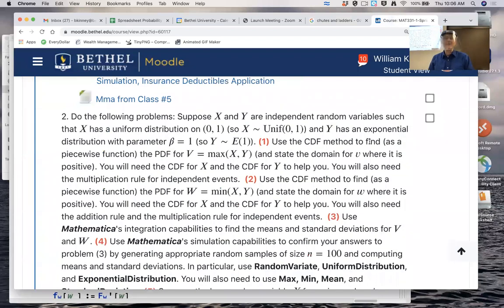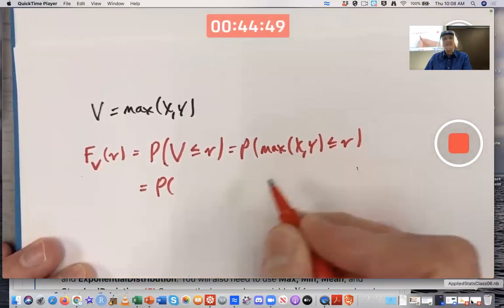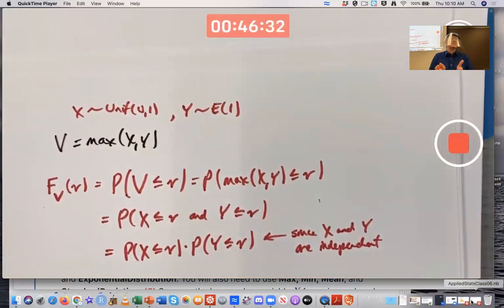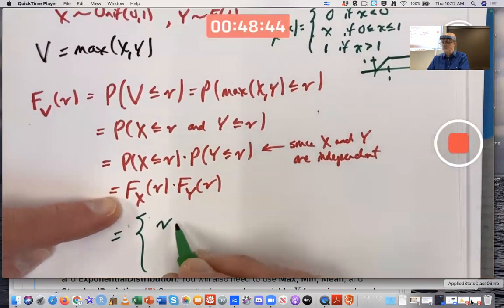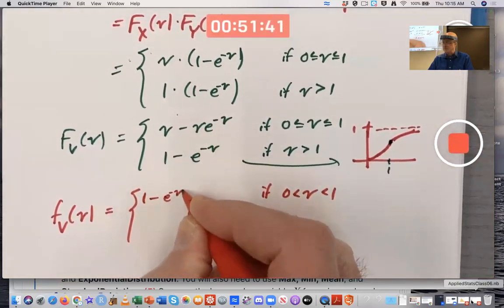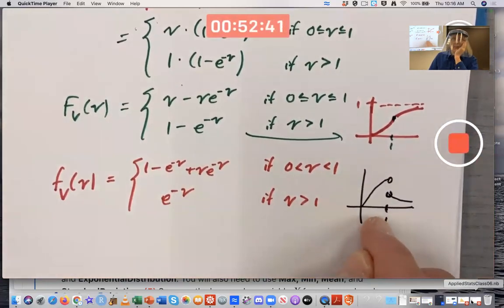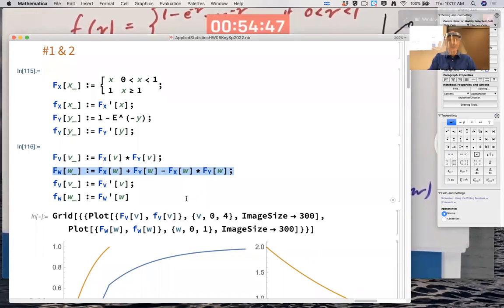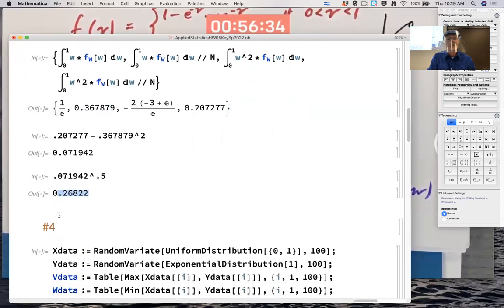CDF Method: Distributions of max(X,Y) & min(X,Y) when X & Y are independent w/ assumed distributions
Let X and Y be independent random variables where X has a uniform distribution on (0,1) and Y has an exponential distribution with mean (expected value) β=1. What are the distributions of V=max(X,Y) and W=min(X,Y)? Use the CDF method to find the PDF in each case. (Probability and Statistics with Applications: A Problem Solving Text, by Asimow and Maxwell)